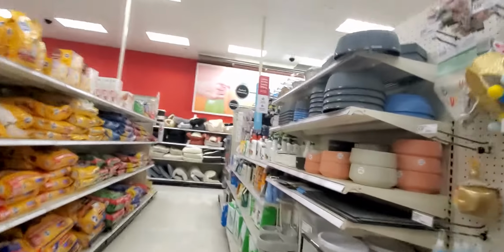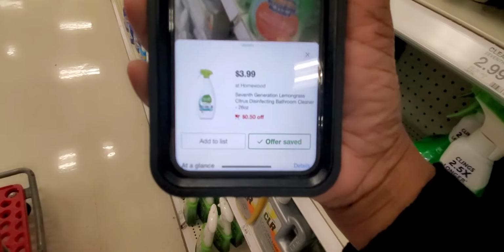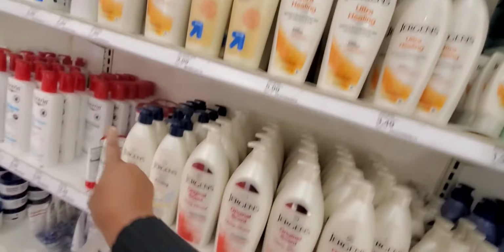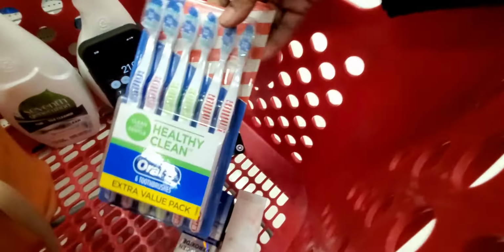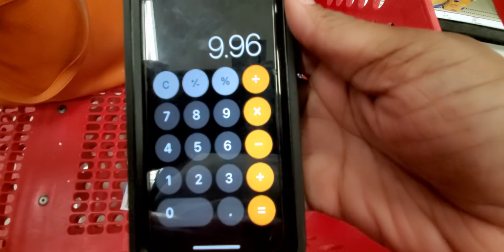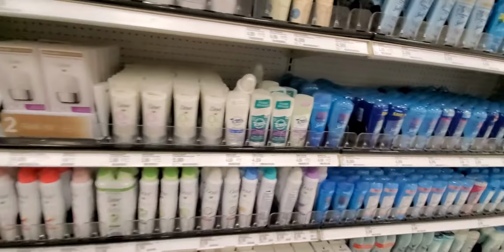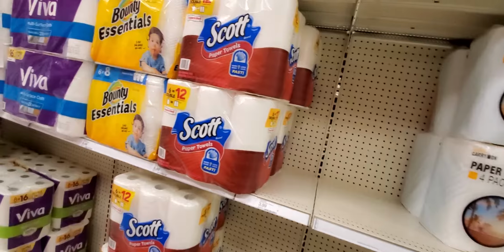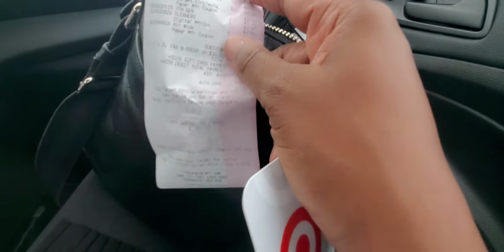5/2-5/8/21 TARGET COUPONING THIS WEEK | SPEND $20 GET $5 GIFT CARD |$1.04 MM | $7 IBOTTA CASH.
5/2-5/8/21 This video is about Target Couponing this week, spend  $20 get $5 gift card $1.04 money maker ‎and $7.50 Ibotta cash.so come shop with me at @Ivy's Coupon Camp.

Welcome to Ivy's coupon camp, this is the start of my vision for my channel to expand from couponing, saving, budgeting to all things making money and my new series "Let's Make Money. I am a Nurse, a wife, mom, and a family life coach that specializes in building wealth for anyone wanting to increase their bank accounts,  I will start as a beginner to expert educating as we move along this journey so come with me.